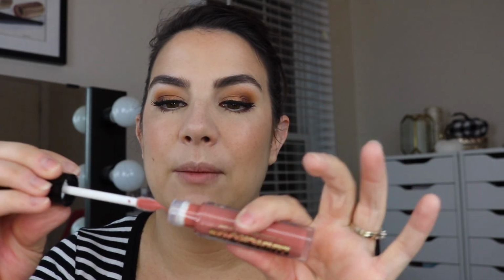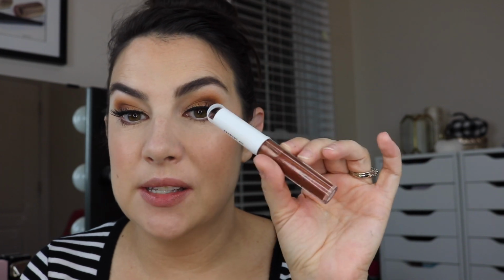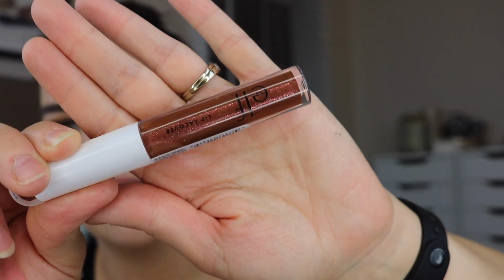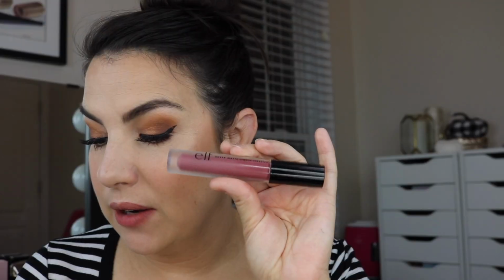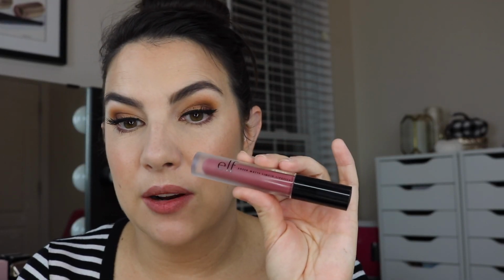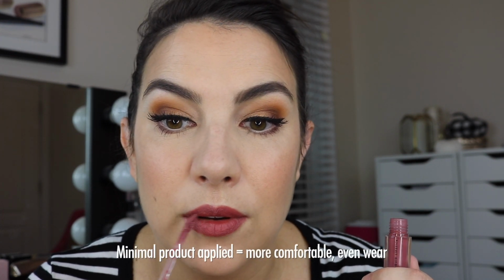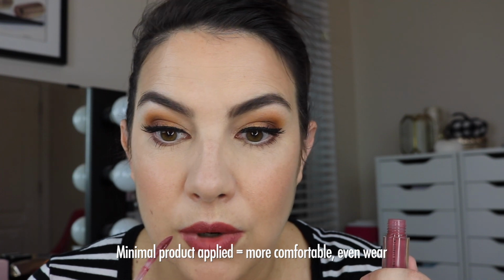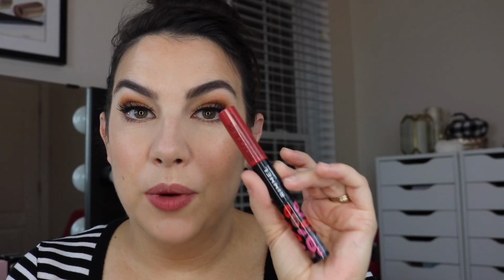TOP DRUGSTORE Fall Lip Colors!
Some beautiful & low-cost fall lip colors! Everything listed and linked below. LATEST- Sephora GRWM- New Products AND- Makeup Clean with Me!

My Latest Vlogs!

Profound Thought:
"Don't go through life, grow through life."
-Eric Butterworth

Random Thought:
Just want to say thank you for the ongoing prayers for my dad as he goes through his recovery from heart surgery. He is really doing awesome and I am so proud of his toughness. He's walking more all the time and feeling so much better than before.